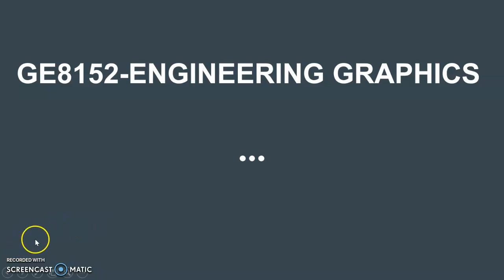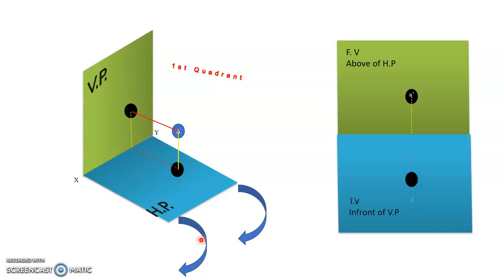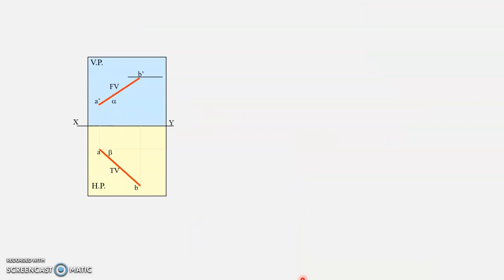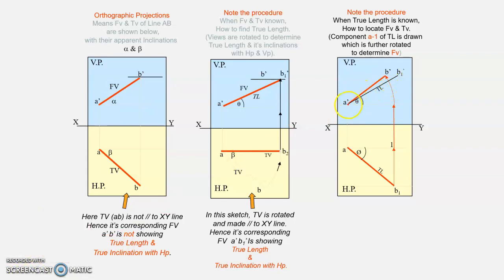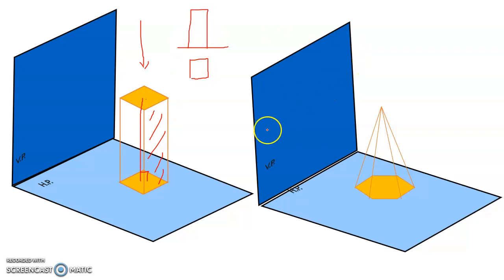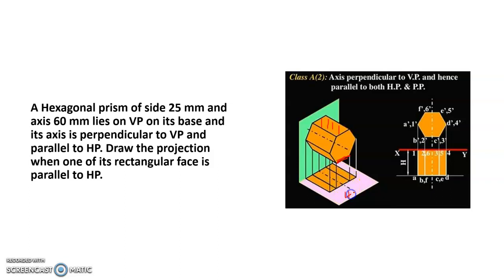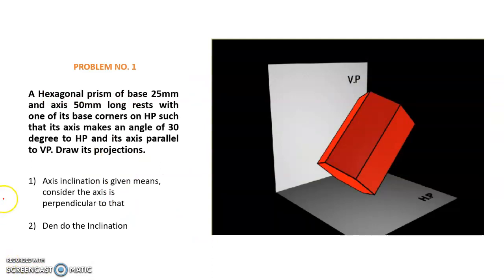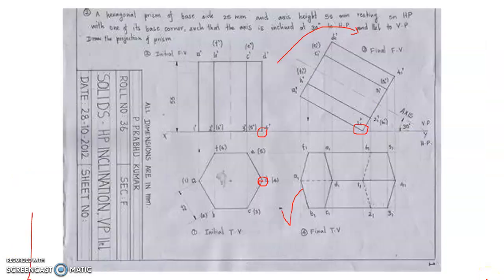Projection of Solids Intro